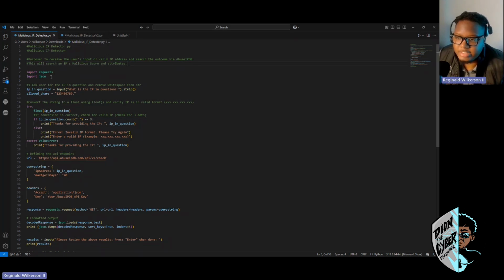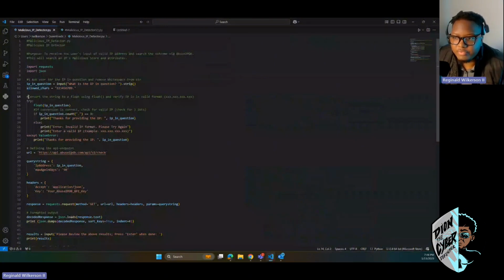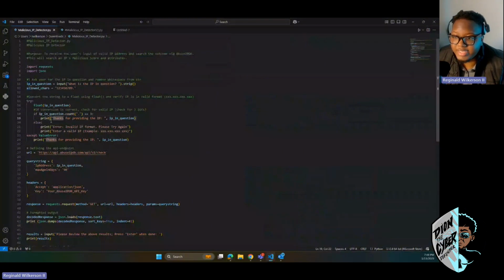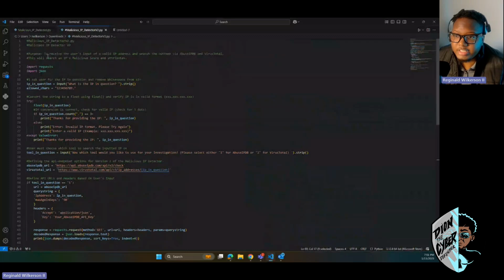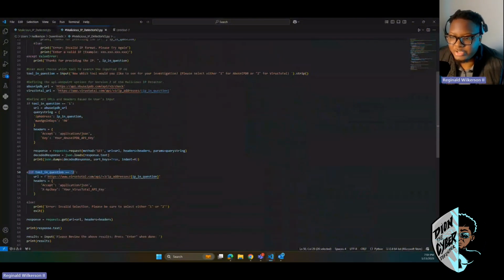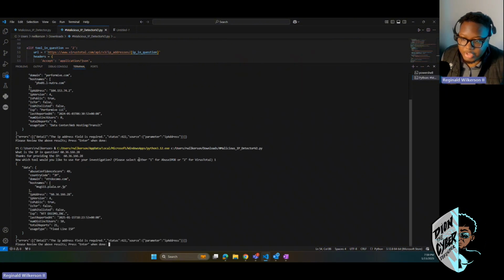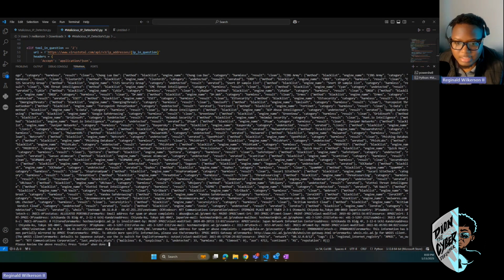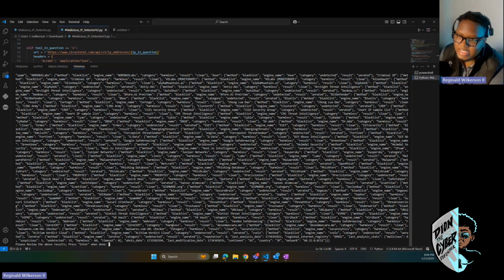Python Malicious IP Detector | Dion The Cyber Defender | Cybersecurity Engineer Skills